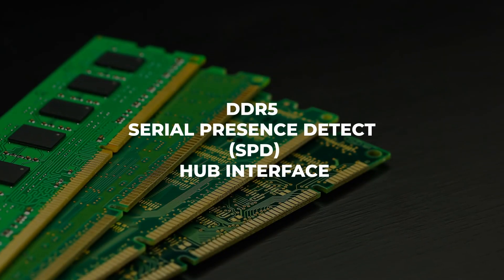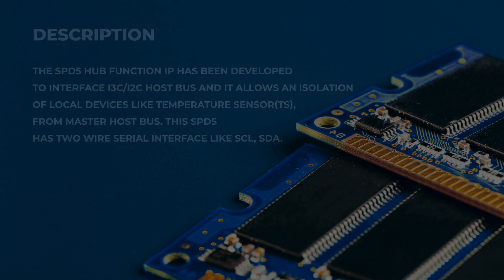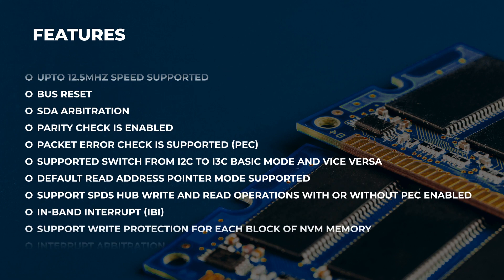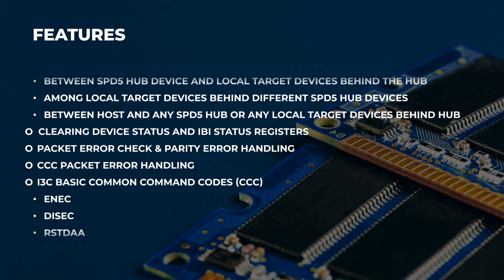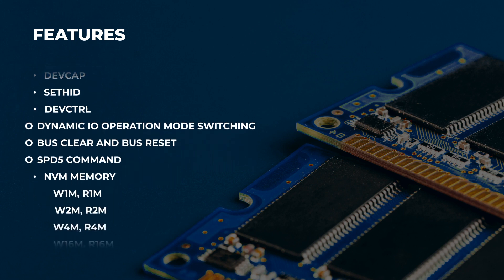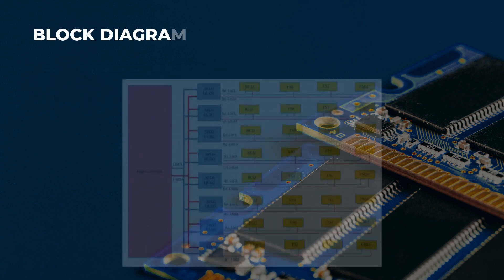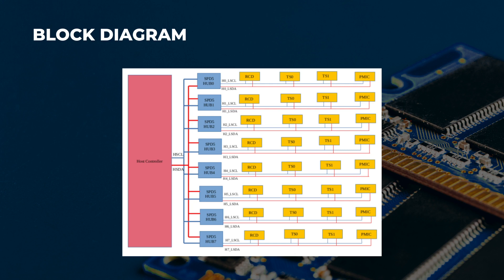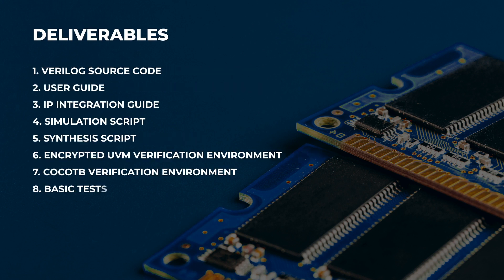DDR5 Serial Presence Detect (SPD) Hub Interface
The SPD5 Hub Function IP has been developed to interface I3C/I2C Host Bus and it allows an isolation of local devices like Temperature Sensor(TS), from master host bus. This SPD5 has Two wire serial interface like SCL, SDA.